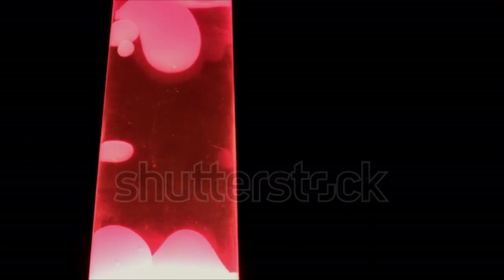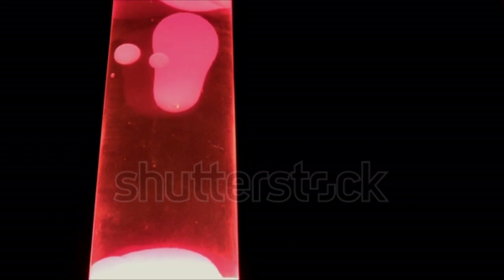(Creepypasta) Arthur Abandoned: Part #1 (Re-narration | by DaveTheUseless)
WARNING: The story may vary in mature, graphic, and gratuitous content.

Originally Narrated: Nov 1, 2019

Credit: DaveTheUseless

Sound FX from:
FindSounds.com
FreeSFX.co.uk
Freesound.org
SoundBible.com
Sounddogs.com
The-Sounds-Resource.com
YouTube.com